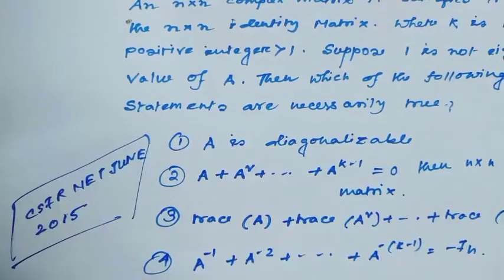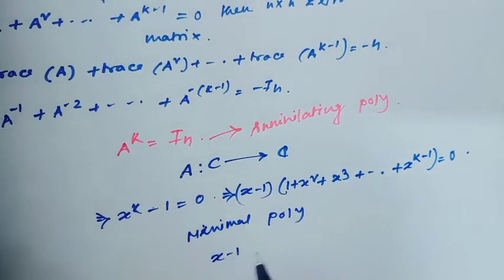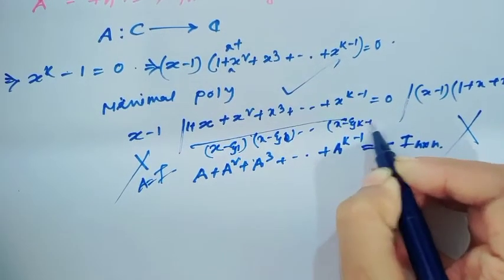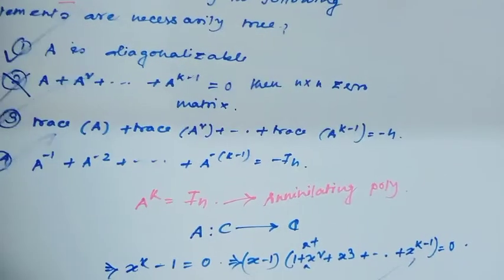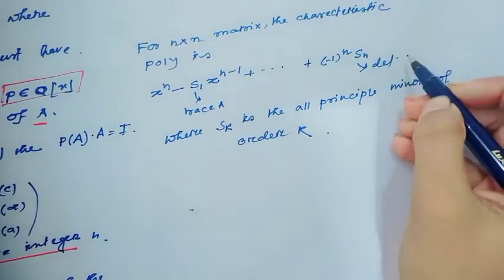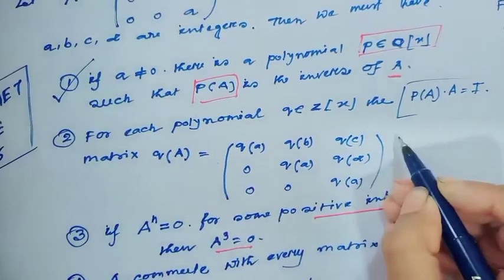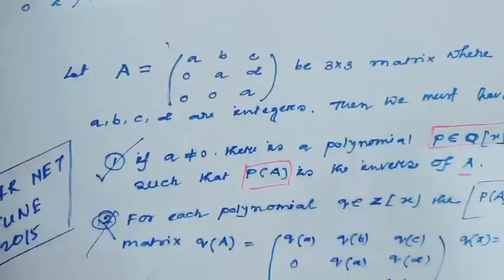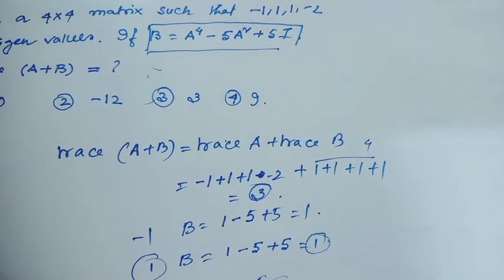CSIR NET QUESTIONS Based on Minimal II Annihilating II Characteristic Polynomial